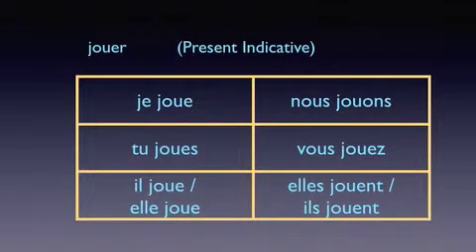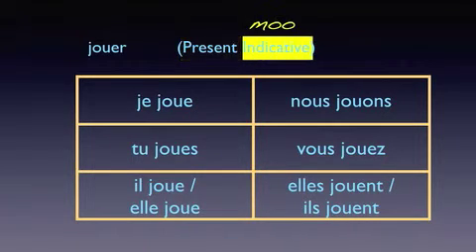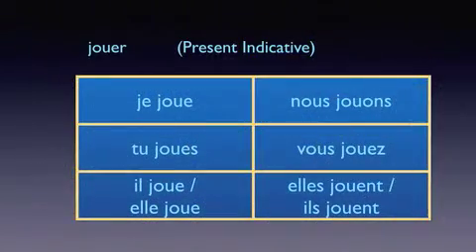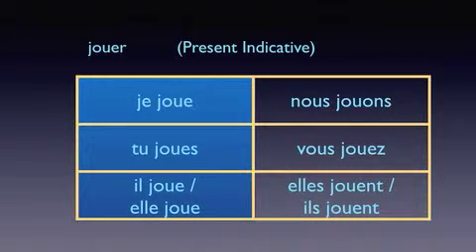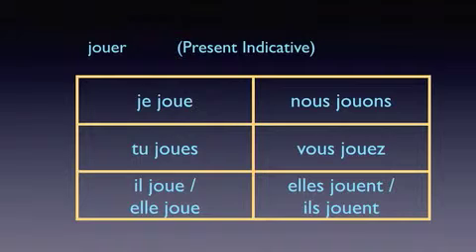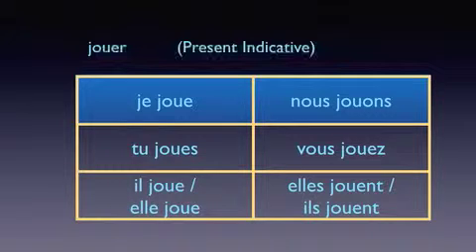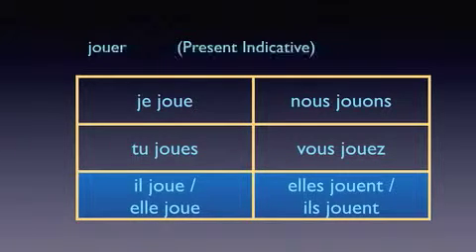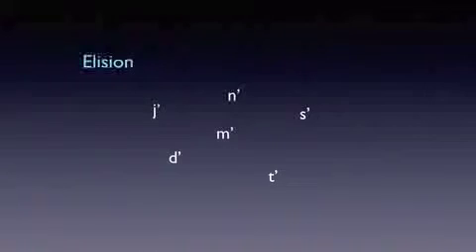conjugation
What does conjugation mean?